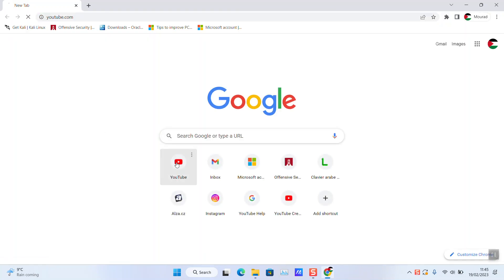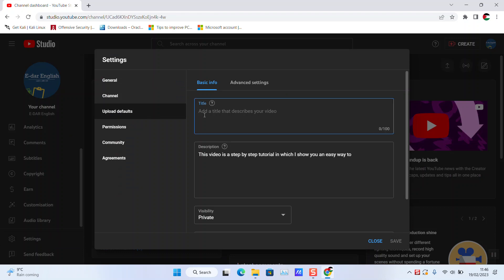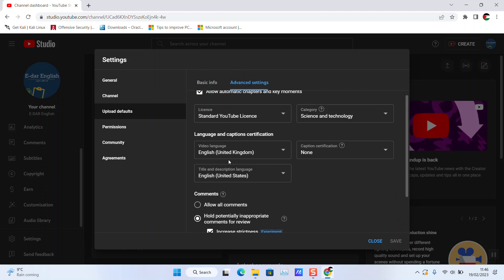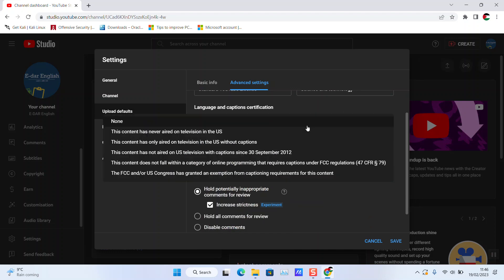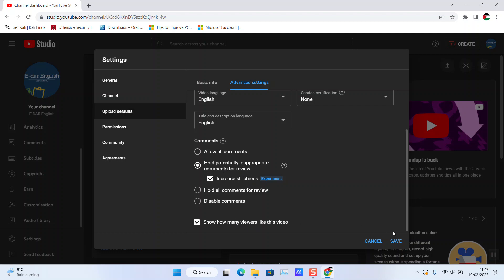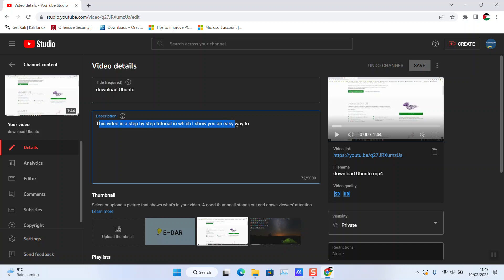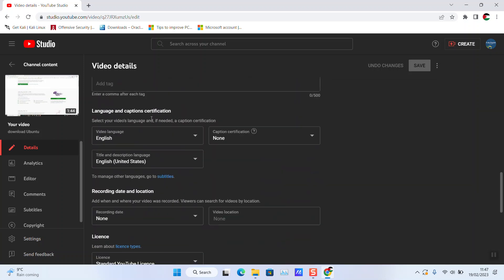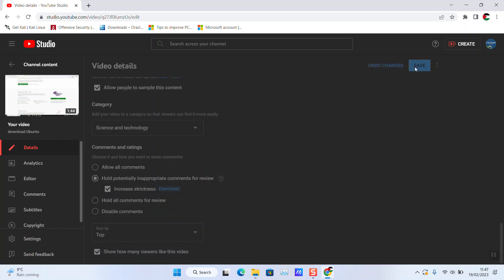How to set up default upload settings for all videos in your channel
To set up default upload settings for all videos on your YouTube channel, you can configure the upload defaults in your YouTube Studio settings. These settings will apply to all future videos you upload. Here's how you can do it:

1. Sign in to your YouTube account: Visit the YouTube website and sign in using your Google account credentials.

2. Access YouTube Studio: Click on your profile picture or avatar at the top right corner of the screen, and then select "YouTube Studio" from the drop-down menu. This will take you to the YouTube Studio dashboard.

3. Go to Channel Settings: On the left-hand side menu in YouTube Studio, click on "Settings" (represented by a gear icon). This will open the channel settings options.

4. Select "Upload Defaults": In the settings menu, click on "Upload Defaults" to access the default upload settings for your channel.

5. Configure your default settings: On the Upload Defaults page, you can set various default settings for your videos, including:
   - Title: Enter the default title format for your videos. You can include placeholders such as {date}, {game}, or {title} that will be automatically replaced when you upload a video.
   - Description: Set a default description that will be included with each video. You can provide information about your channel, links to your social media, or any other details you want to include in the description.
   - Tags: Add default tags that will be automatically applied to each video. These tags can help categorize and optimize your videos for search.
   - Visibility: Choose the default visibility setting for your videos. You can set them to be public, unlisted, or private by default.
   - Category: Select the default category that best fits the content of your videos.
   - Comments and ratings: Determine whether you want to allow comments and ratings on your videos by default.

6. Save your changes: After configuring your default upload settings, click on the "Save" button at the top right corner of the screen. Your changes will be saved, and all future videos you upload will have these default settings applied.

Remember to review and customize the settings for each individual video before publishing to ensure they align with the specific requirements and content of each video.

Please note that my response is based on information available up until my knowledge cutoff in September 2021. YouTube's interface and features may have changed since then, so it's advisable to refer to the latest available documentation or the YouTube Help Center for the most up-to-date instructions on setting up default upload settings for your YouTube channel.